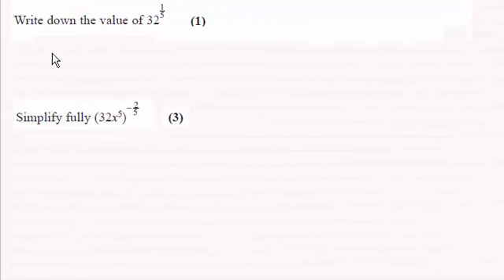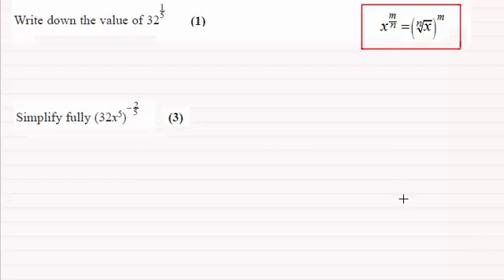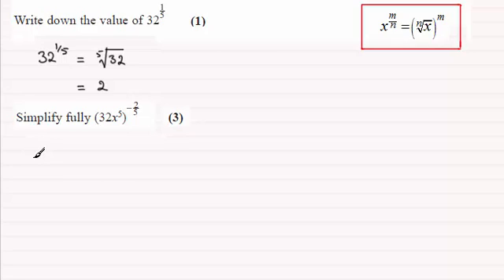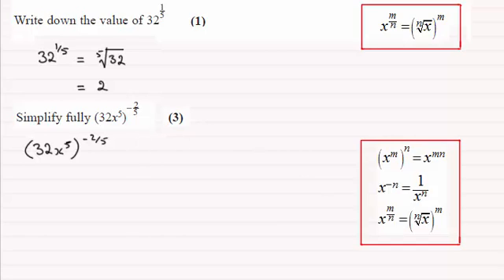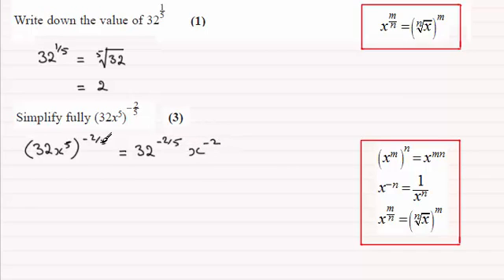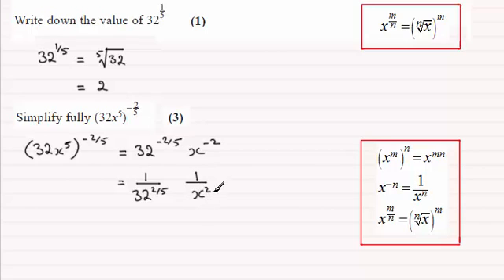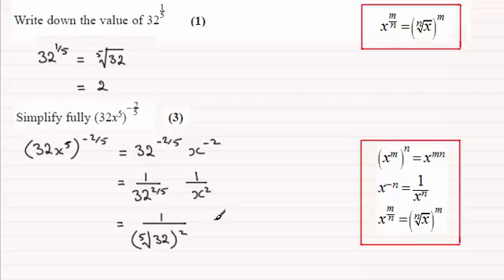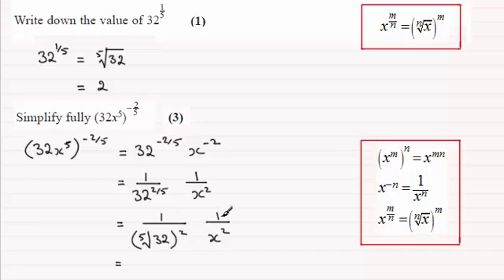Indices | Edexcel C1 Core Maths June 2014 Q2 | Maths Past Paper Question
Past paper question on indices.